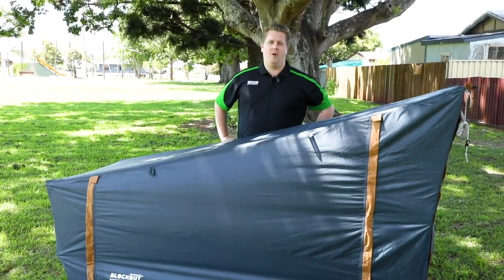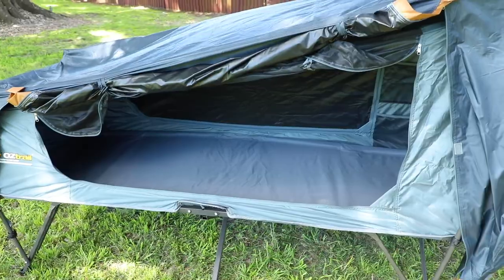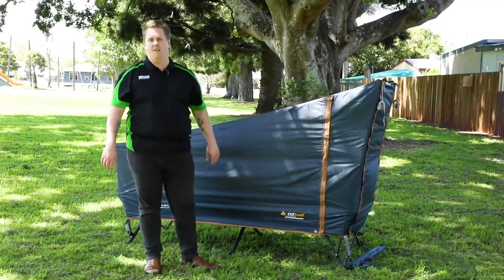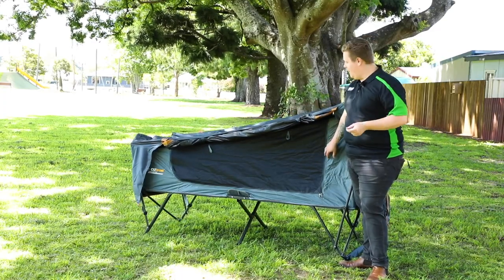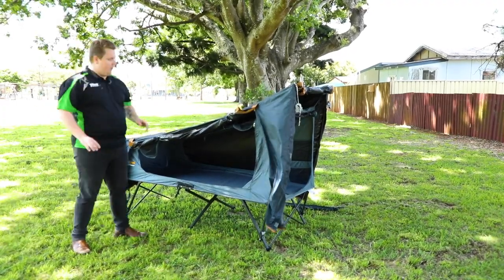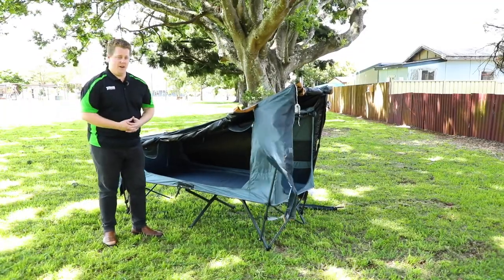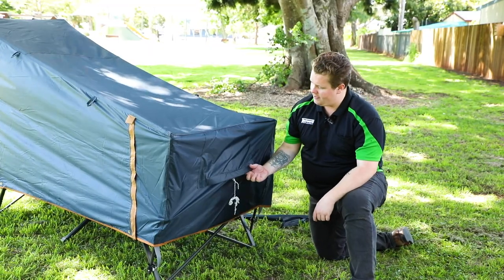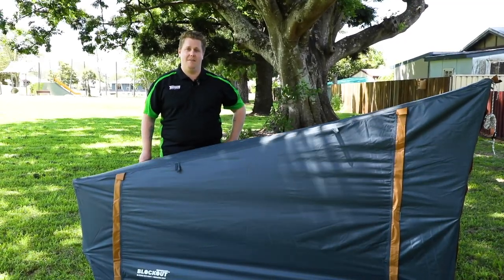Check out the new OZtrail Blockout Easy Fold Stretcher Tent Single!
Take a closer look at the OZtrail Blockout Easy Fold Stretcher Tent Single with Sam from the Tentworld Online Team!

SKU:10000812   PLU:151610